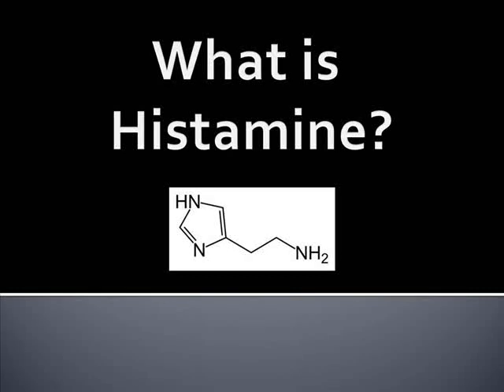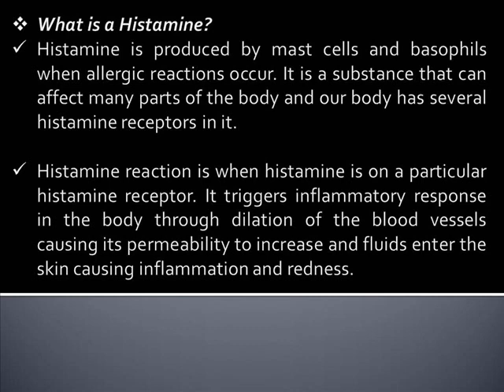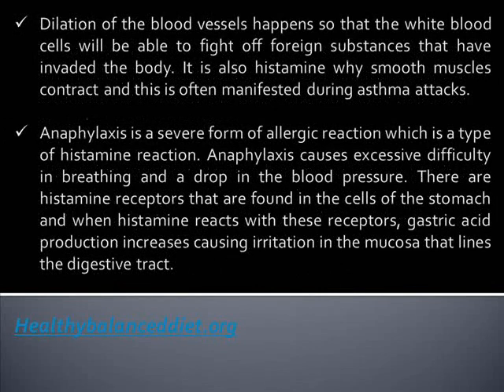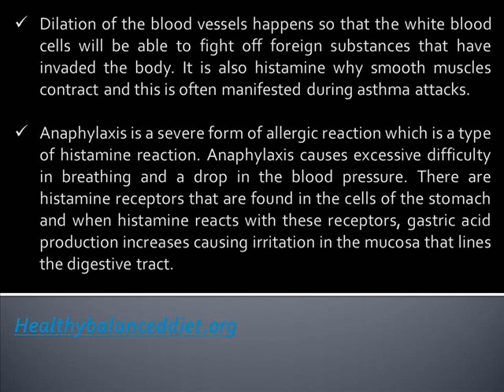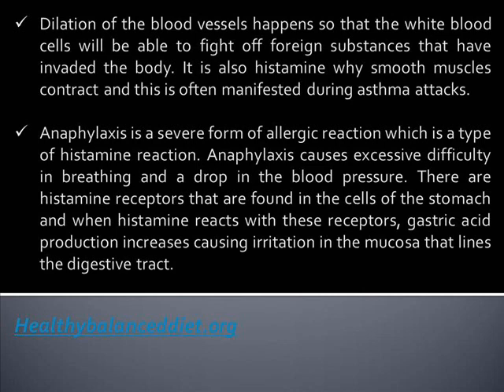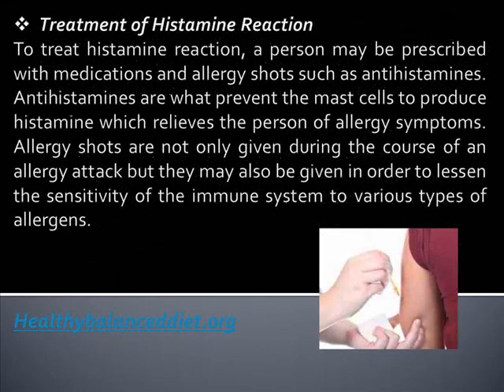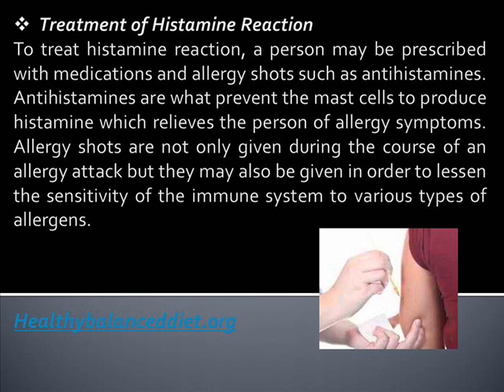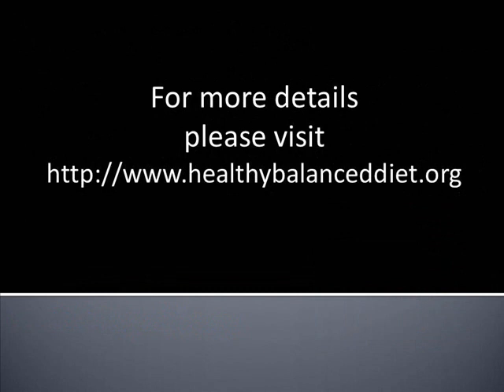What is Histamine?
What is a Histamine?
 Histamine is produced by mast cells and basophils when allergic reactions occur. It is a substance that can affect many parts of the body and our body has several histamine receptors in it.

 Histamine reaction is when histamine is on a particular histamine receptor. It triggers inflammatory response in the body through dilation of the blood vessels causing its permeability to increase and fluids enter the skin causing inflammation and redness.

 Dilation of the blood vessels happens so that the white blood cells will be able to fight off foreign substances that have invaded the body. It is also histamine why smooth muscles contract and this is often manifested during asthma attacks.

 Anaphylaxis is a severe form of allergic reaction which is a type of histamine reaction. Anaphylaxis causes excessive difficulty in breathing and a drop in the blood pressure. There are histamine receptors that are found in the cells of the stomach and when histamine reacts with these receptors, gastric acid production increases causing irritation in the mucosa that lines the digestive tract.

Treatment of Histamine Reaction
To treat histamine reaction, a person may be prescribed with medications and allergy shots such as antihistamines. Antihistamines are what prevent the mast cells to produce histamine which relieves the person of allergy symptoms. Allergy shots are not only given during the course of an allergy attack but they may also be given in order to lessen the sensitivity of the immune system to various types of allergens.